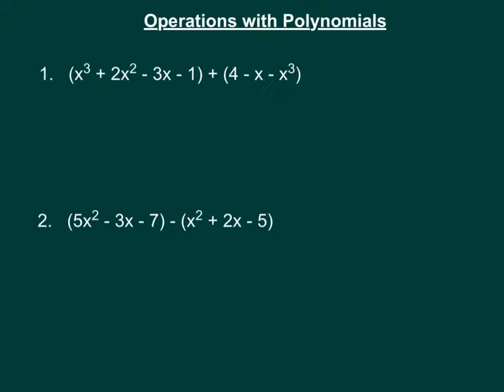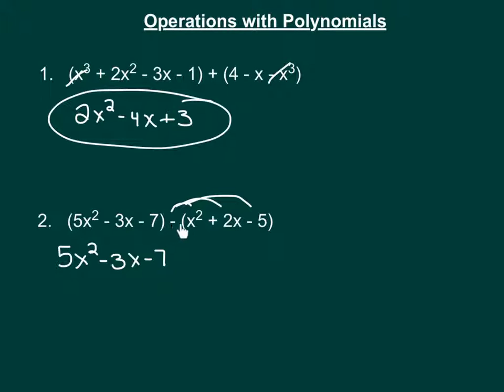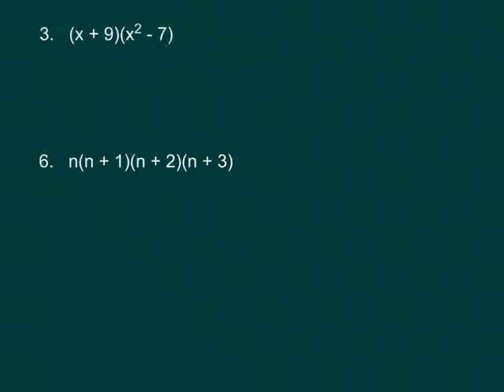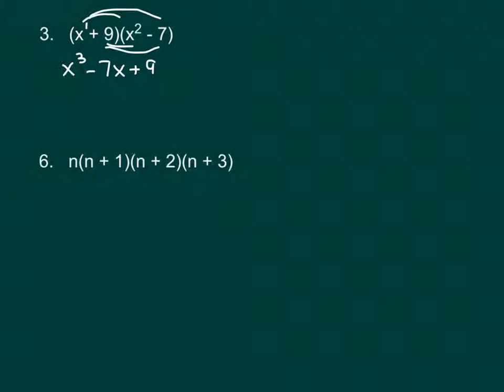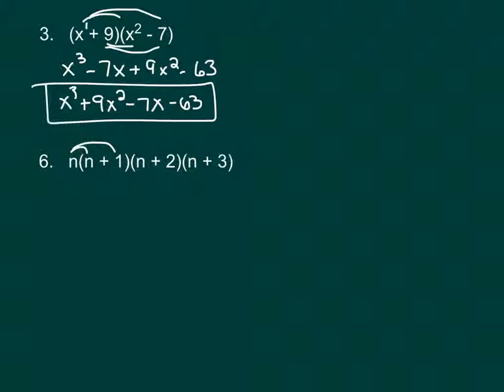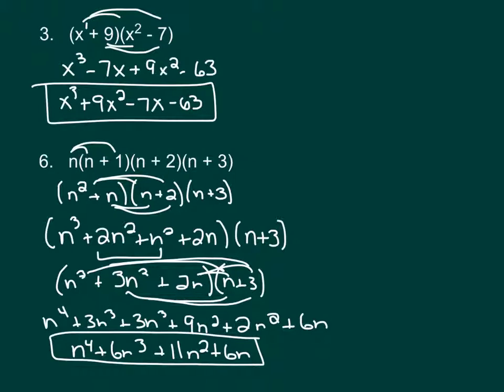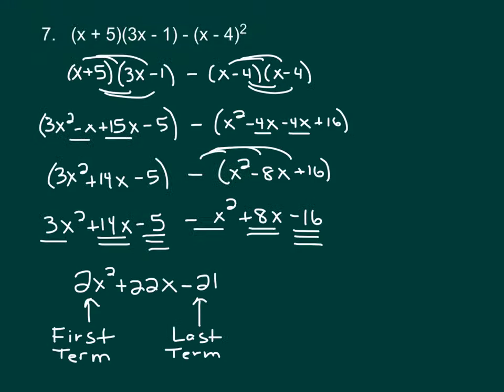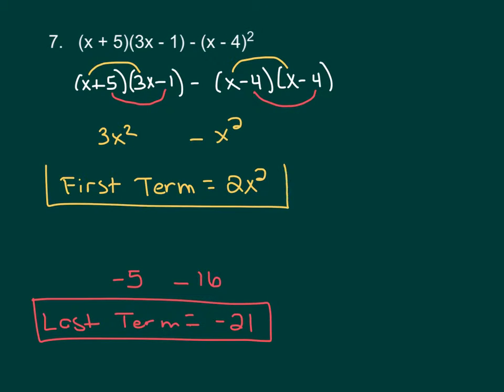Operations with Polynomials